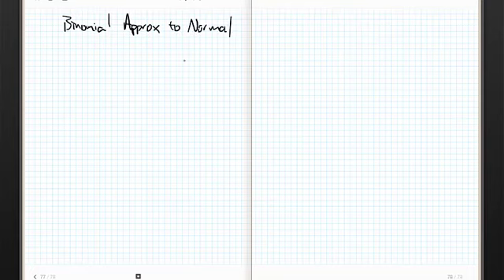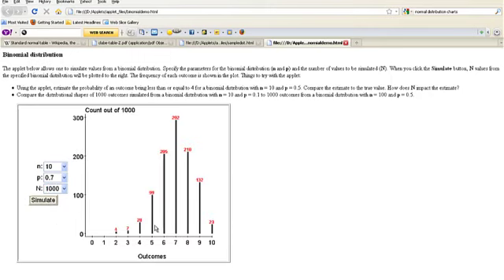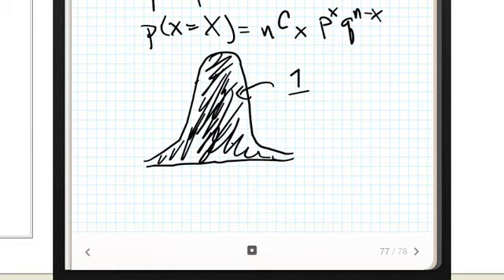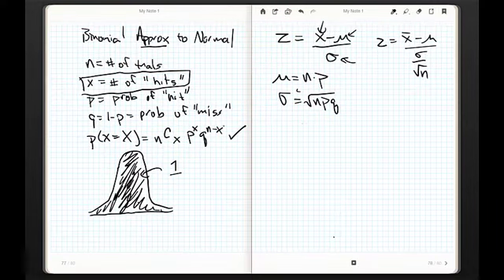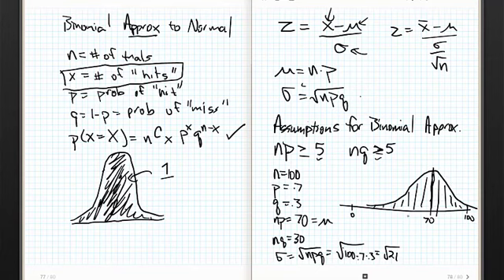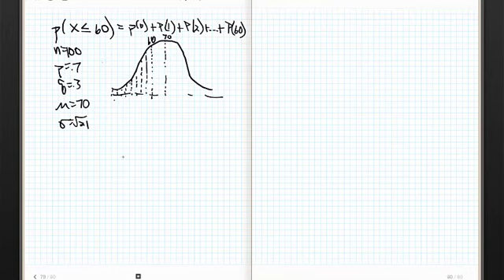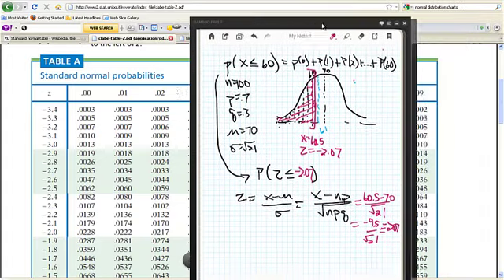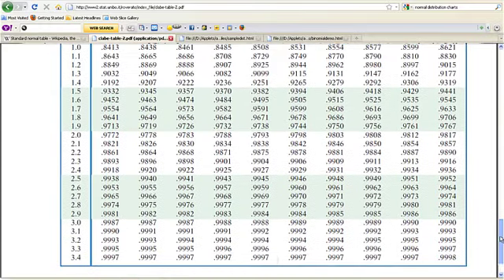Statistics Chapter 6.7